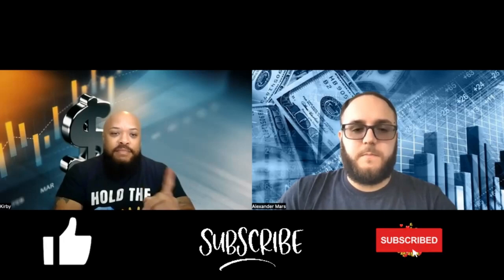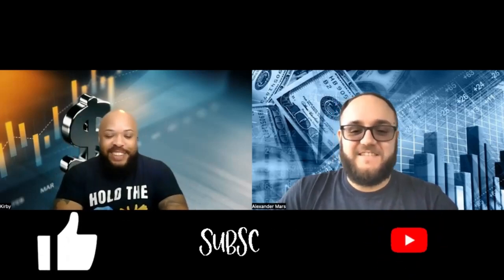Tenant Turnover Will Impact Landlords The Most in 2024!